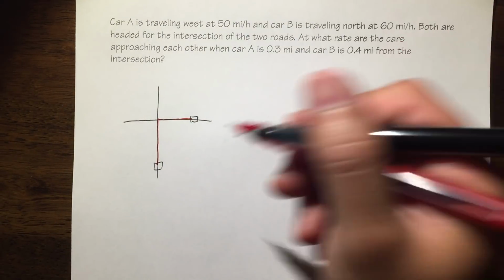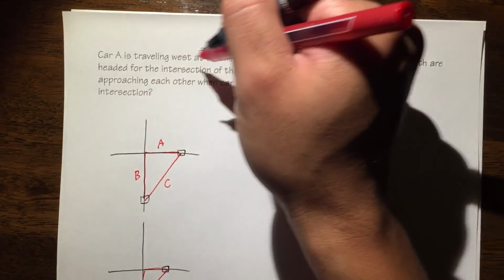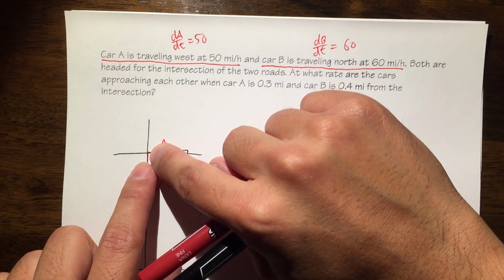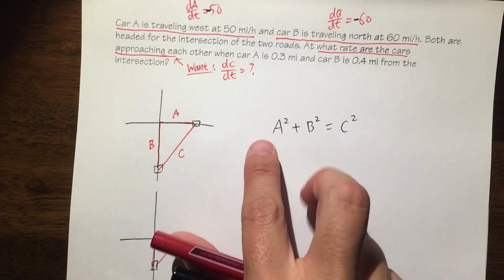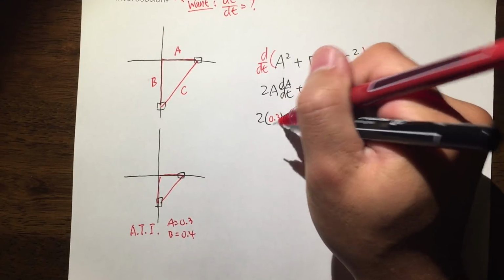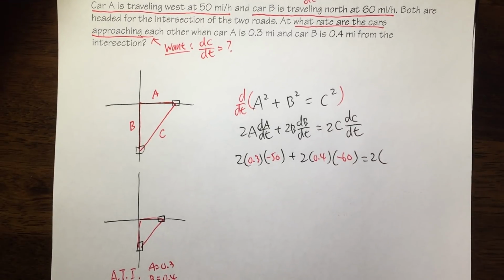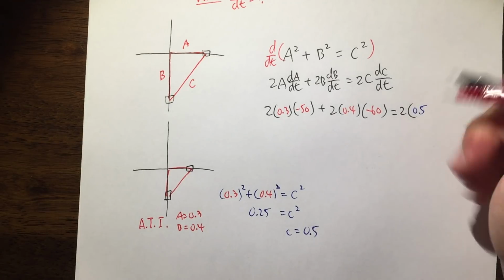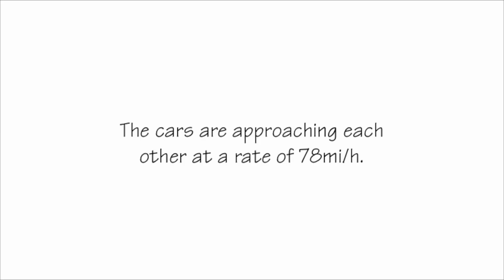related rates, two cars approaching to the same intersection